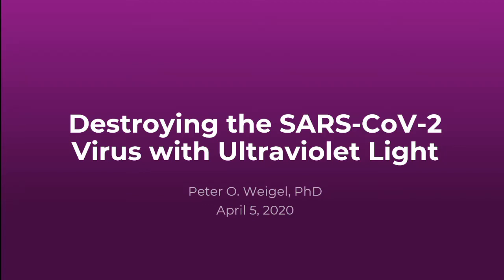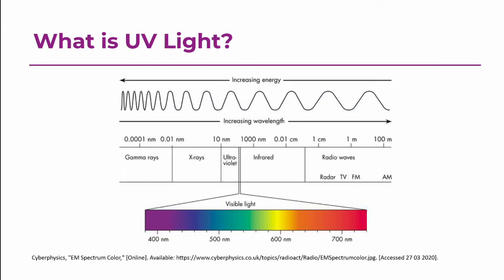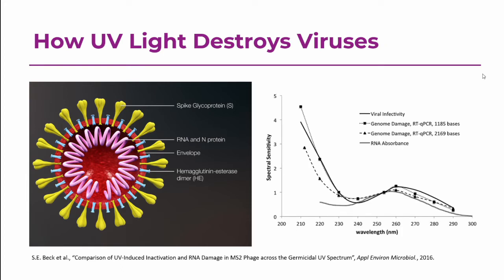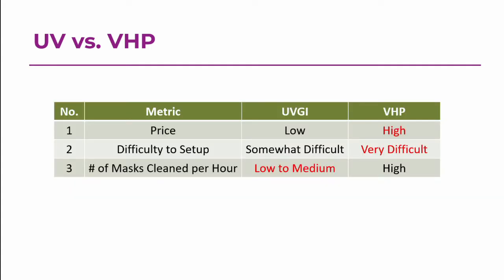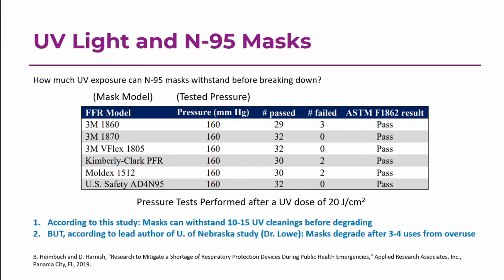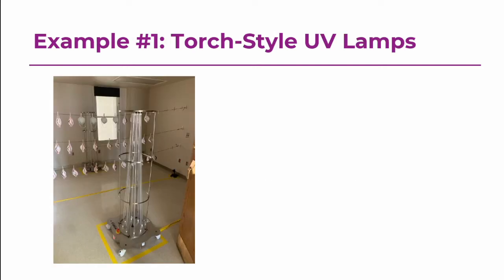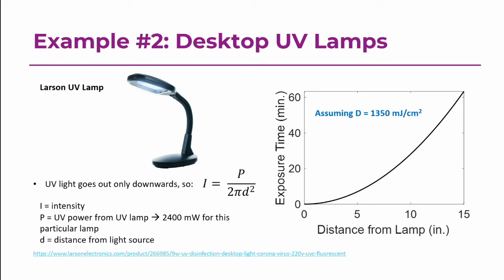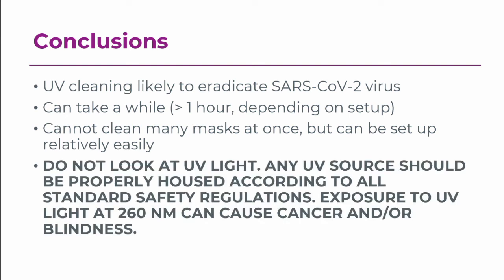Using Ultraviolet Light to Clean N-95 Masks of the Novel Coronavirus (FOR MEDICAL PROFESSIONALS!)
A medical doctor reached out to me and asked about whether ultraviolet light can be used to exterminate the novel coronavirus from medical equipment, specifically N-95 masks. In this video, I summarize my report to that doctor.

Please note, my expertise is in optical physics and engineering, not in medicine. I am not a medical professional. UV light is ALWAYS harmful to humans and can cause cancer and/or blindness. Be sure to consult with an expert if you are planning to use UV light to clean your medical equipment.